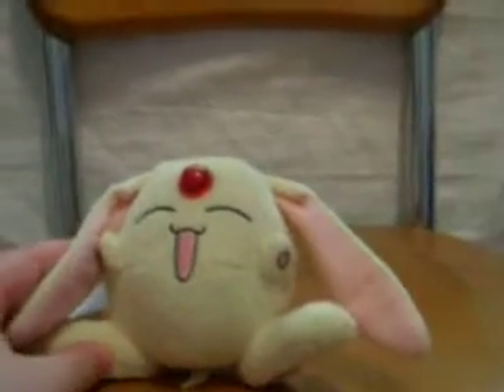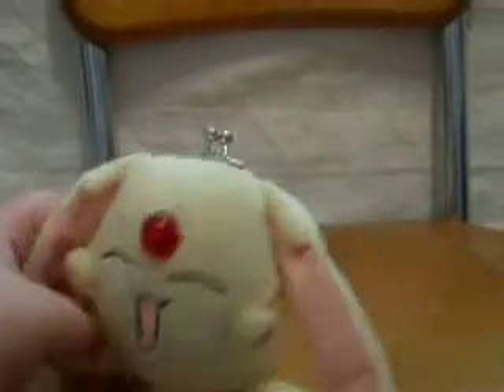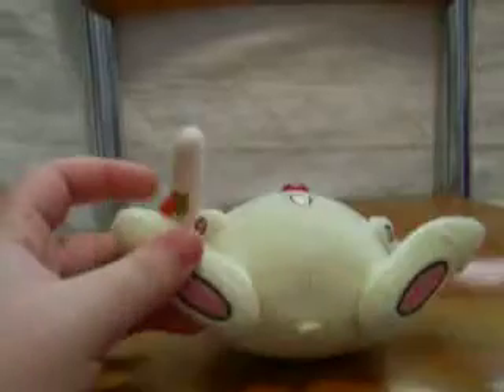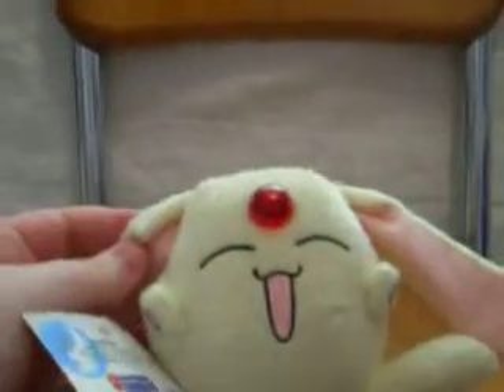mokona coin purse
this is my mokona change/coin purse that i got at otakon 2010

all of my things are not for sall